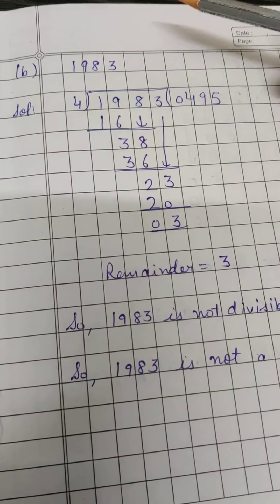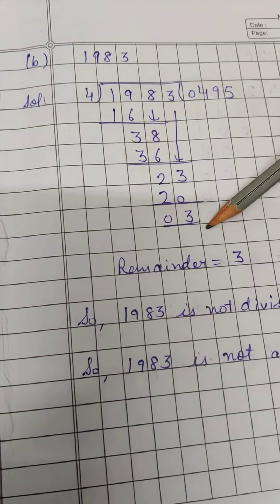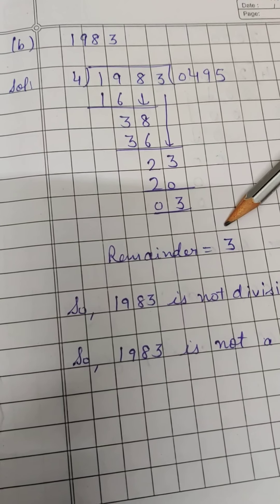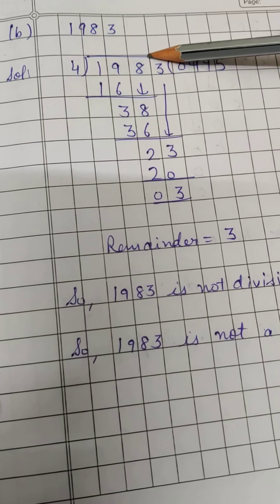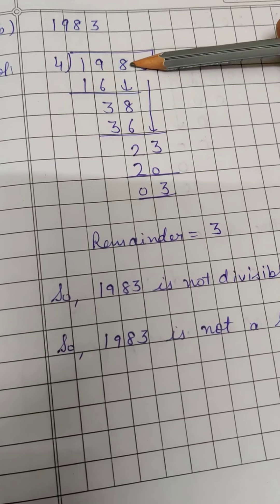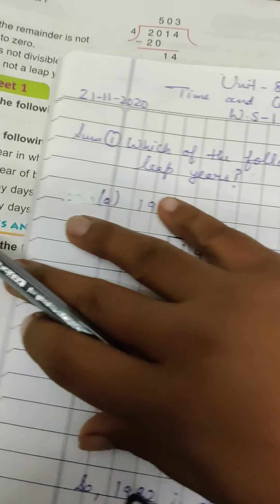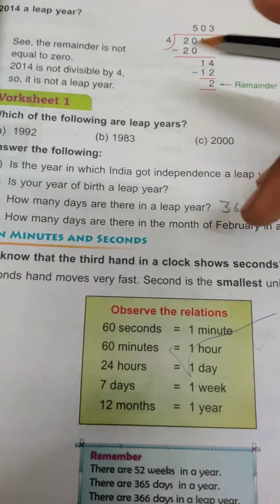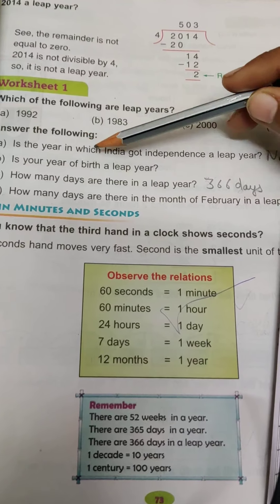dav maths, class 4, unit-8, w.s-1